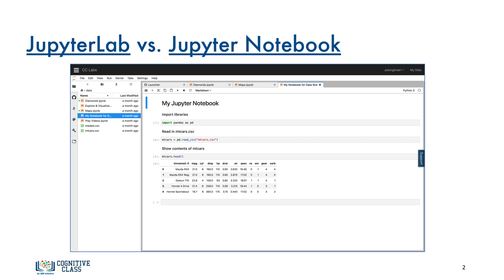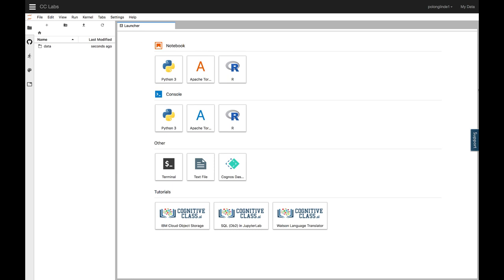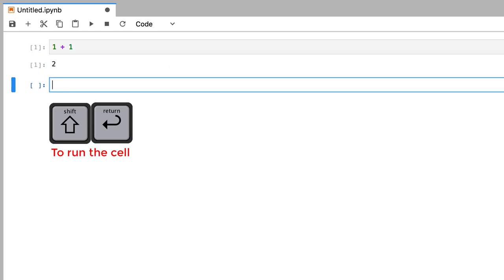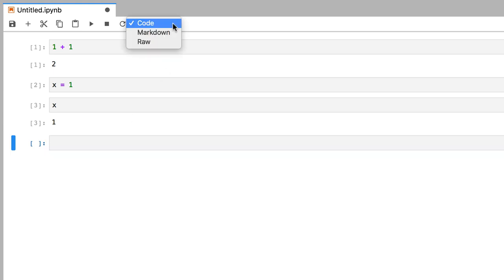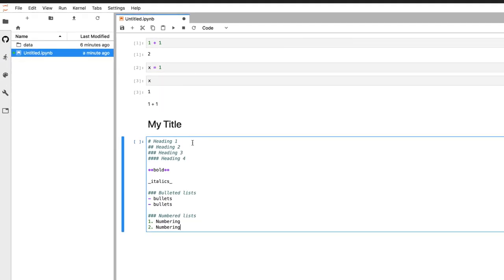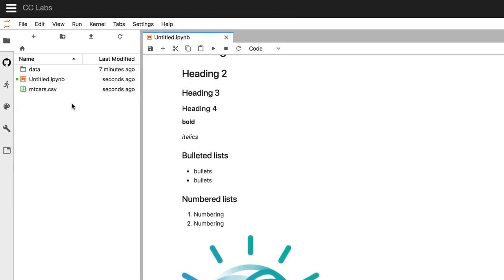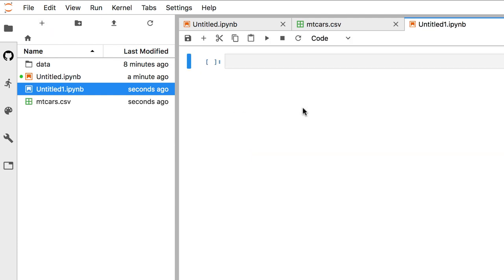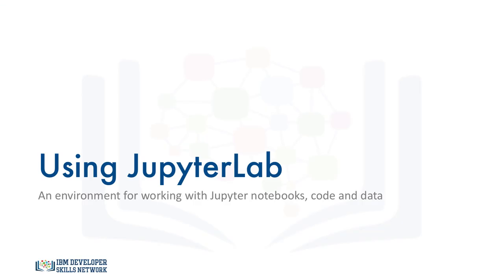Using Jupyter Notebooks on JupyterLab | Open Tools for Data Science, Hands-On | Learn with Aniket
Learn how to use Jupyter Notebooks on JupyterLab in this Data Science tutorial powered by Cognitive Class.ai. JupyterLab is a powerful web-based integrated development environment (IDE) that provides a flexible and extensible platform for data science workflows. In this video, you will discover the key features of JupyterLab, learn how to create a new notebook, use the notebook interface, and run code cells. You will also see how to customize the notebook interface, manage multiple notebooks, and use JupyterLab extensions. By the end of this tutorial, you will have a solid understanding of JupyterLab and how to use it to develop and run your data science projects.